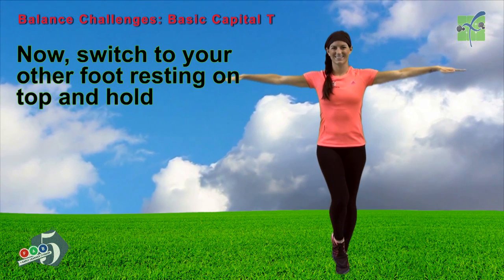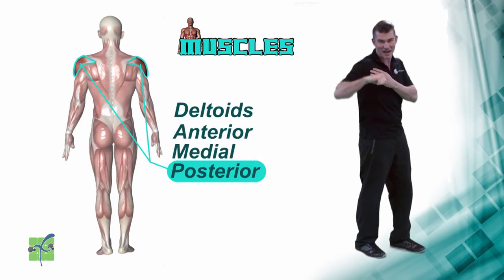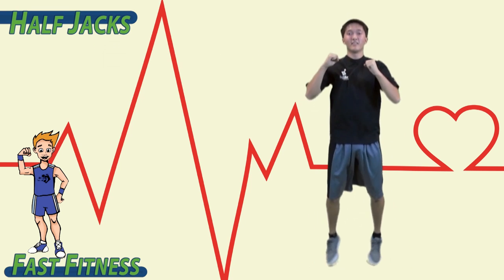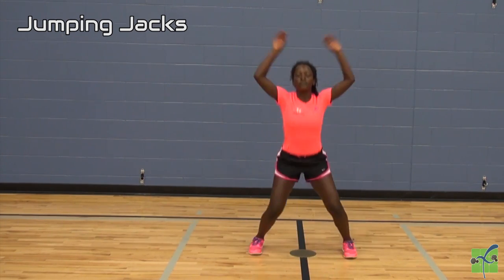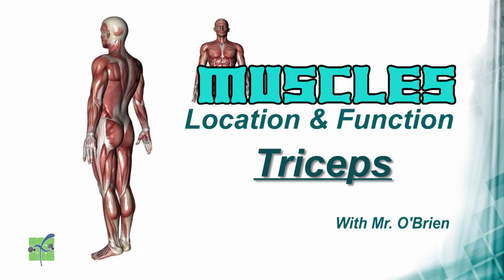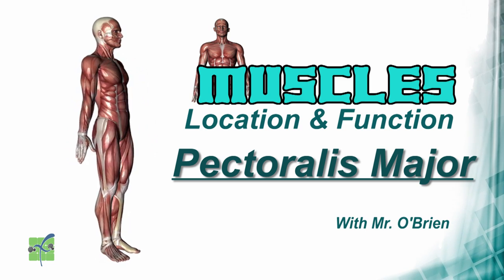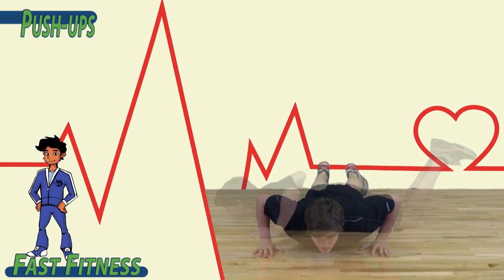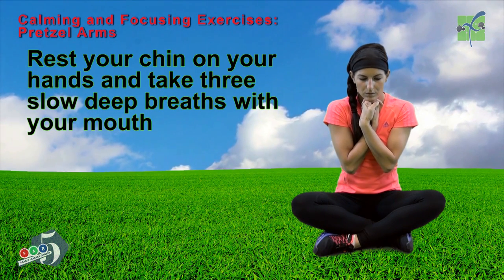PE, Grades 4-5, Week 2 - Balance & Fast Fitness